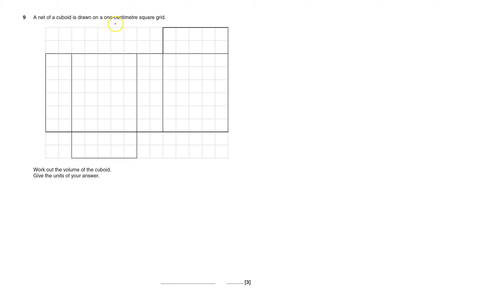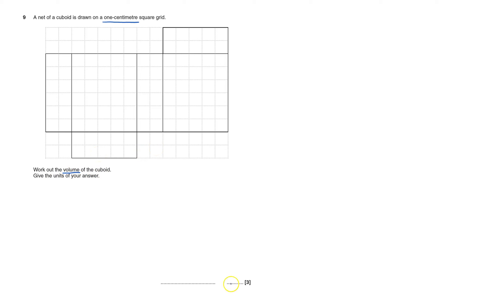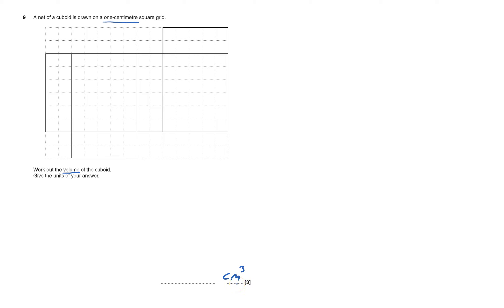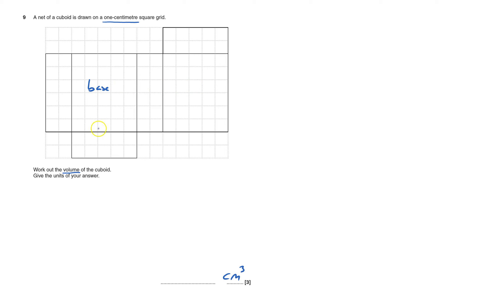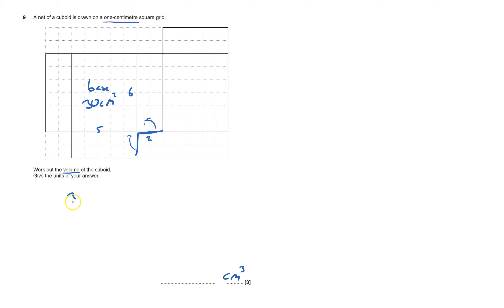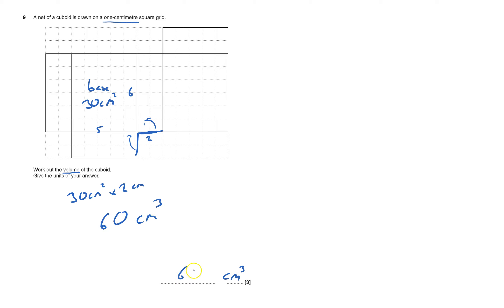J567 2015 Nov Paper 3 Q9